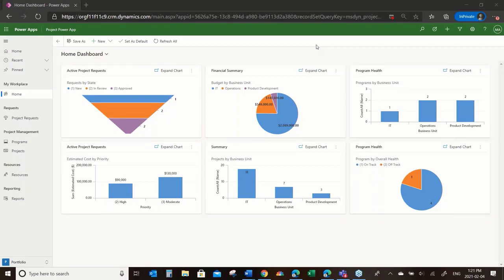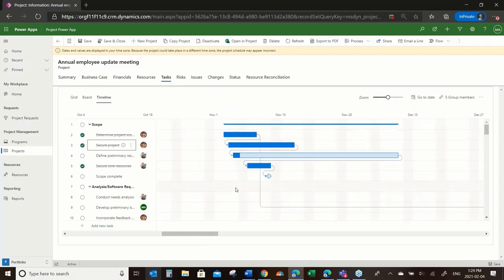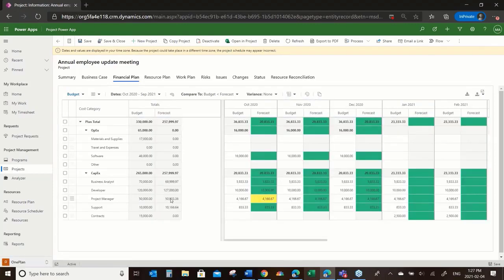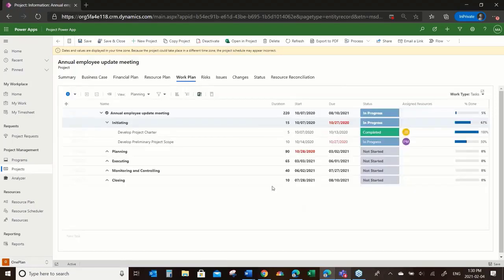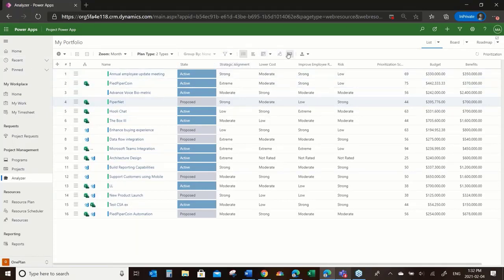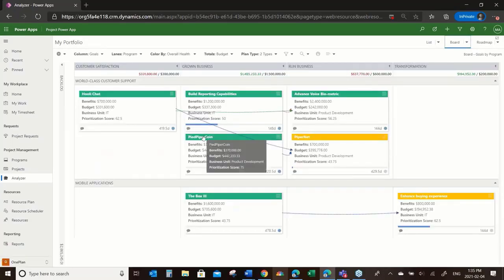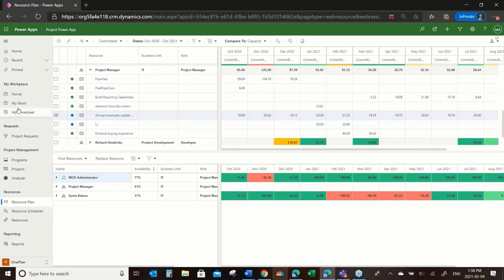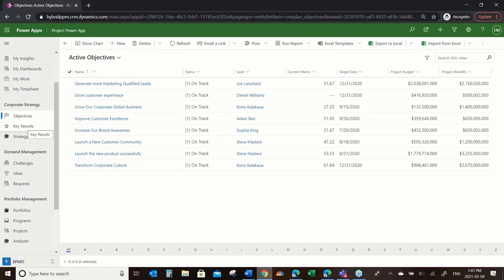The new Project Accelerator Power App with OnePlan Demonstration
View a quick demo of the new Microsoft Project Accelerator Power App with OnePlan Solution.